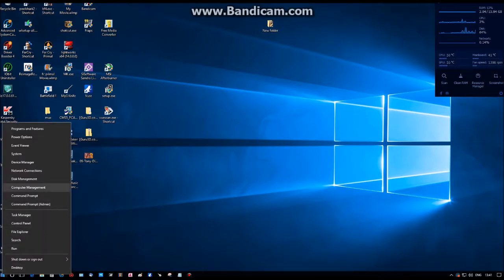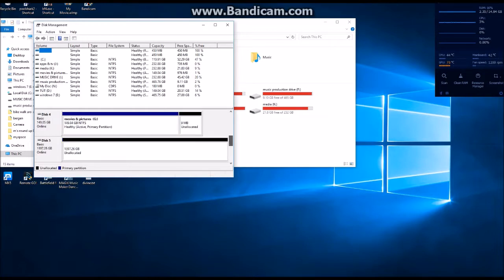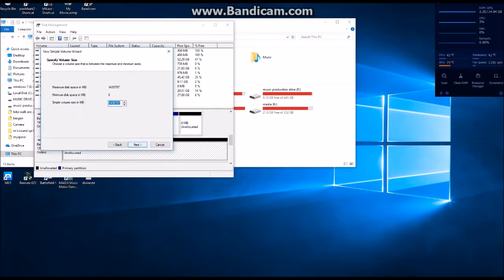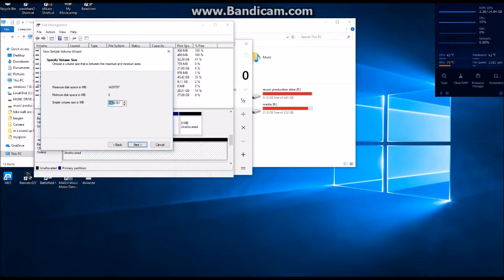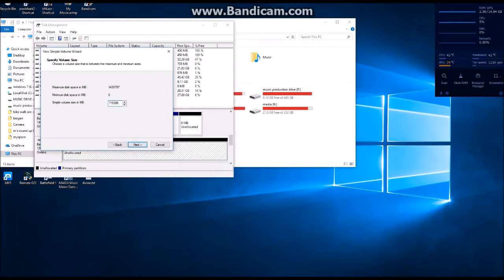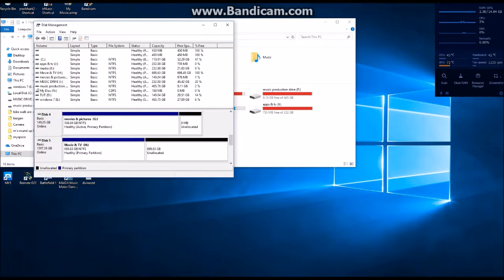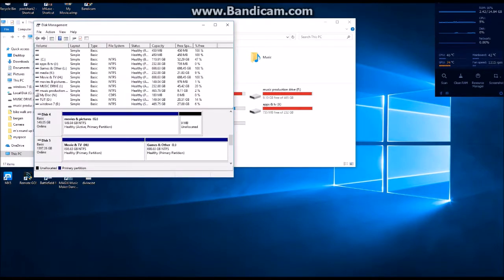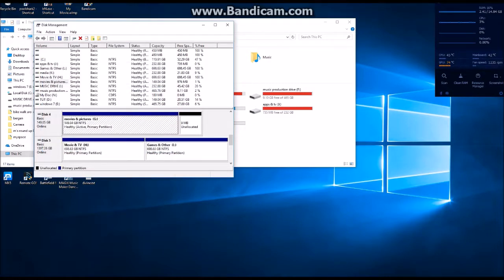Partition your hard drive in to multiple partitions (how to). | Windows 10, 8, 7 etc.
We will take a look at how to partion your hard drive into multiple partitions in Window's bundled 'Disk Management' (which may be known as disk manager in other Windows versions, I can't quite remember?). It will be performed in the updated version of Windows 10. If you struggle to open Disk Management a search for it will help anyway. The partitions will show up as seperate drives within Windows.